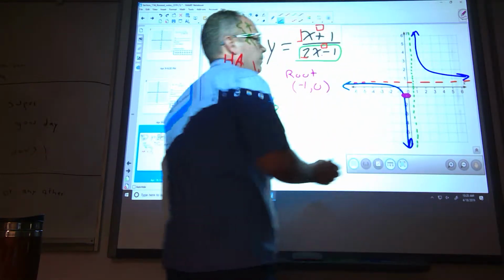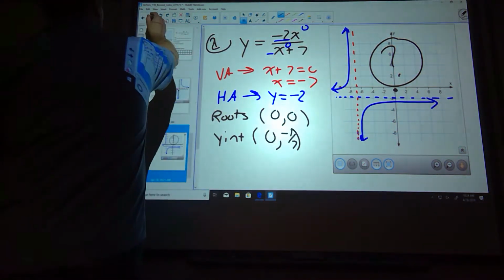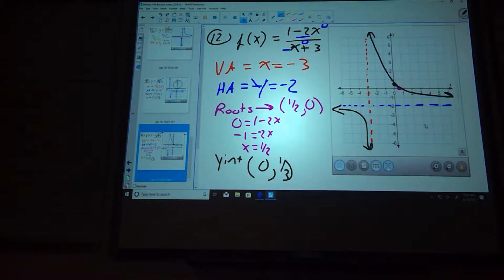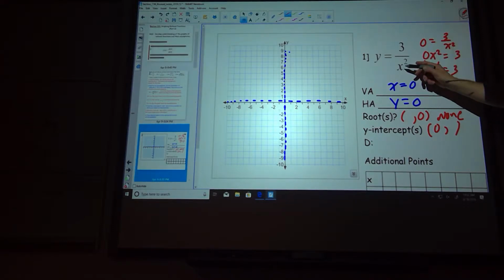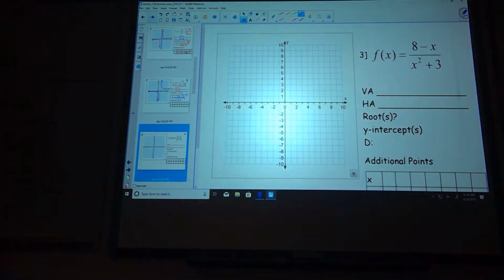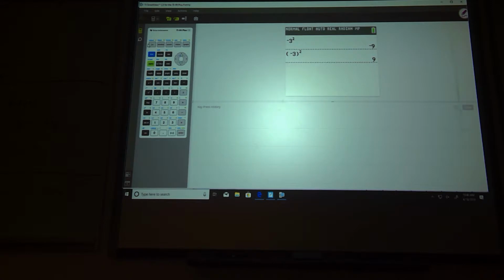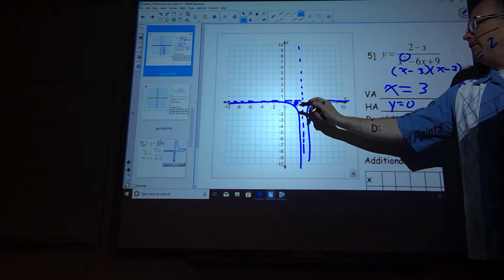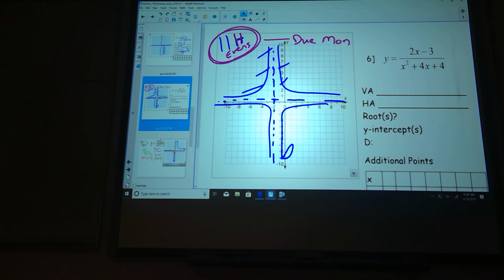ACC Algebra 2 April 18, 2019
More graphing rational functions.